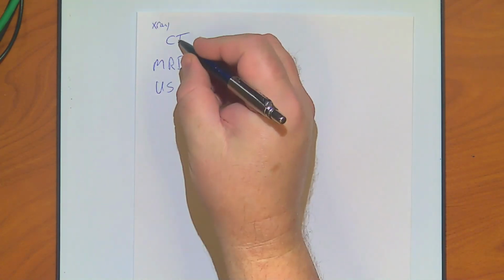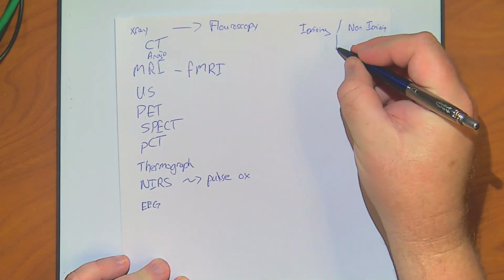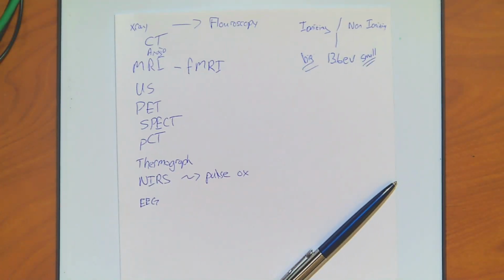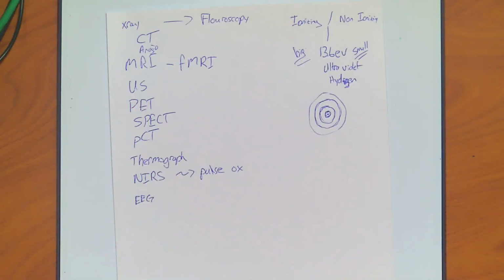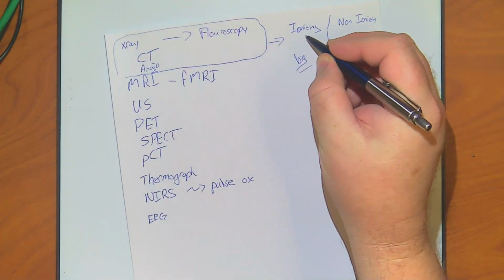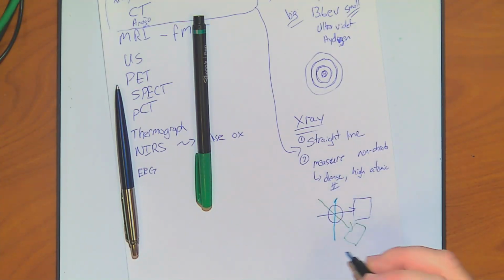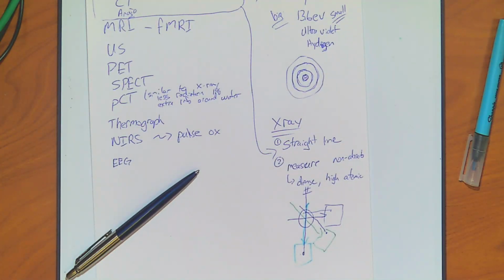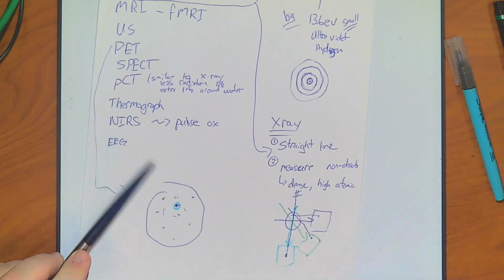22-08-23 Day 1 Intro and Overview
August 23rd 2022, 2 33 34 pm HD 1080   WEB H264 4000